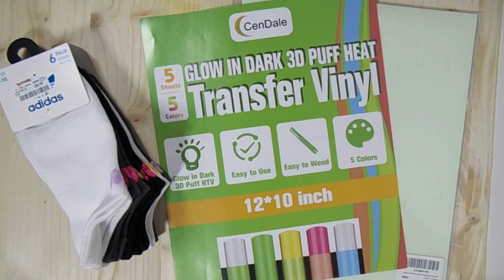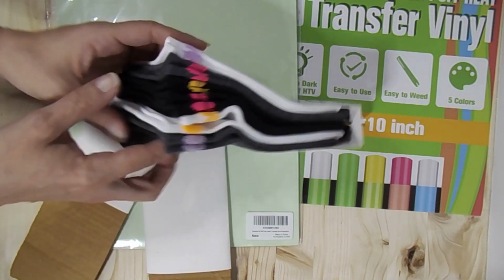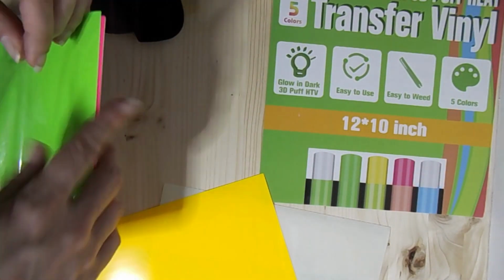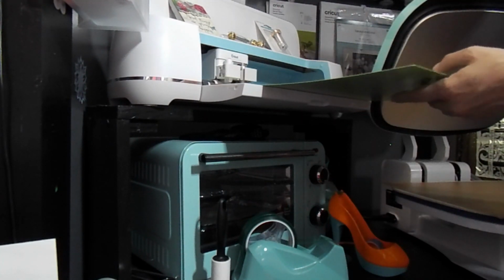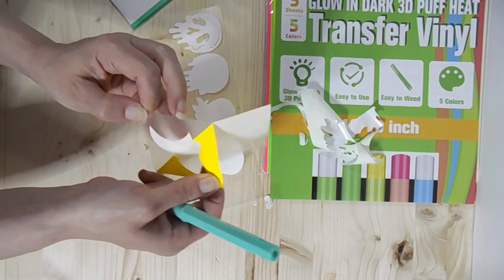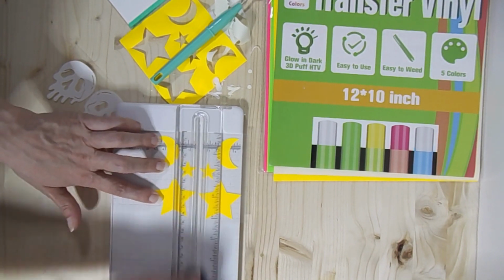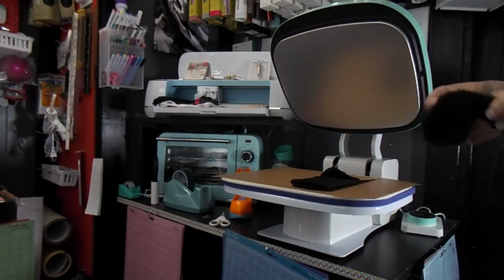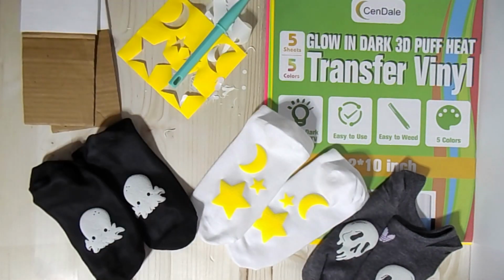Glow in the dark PUFF HTV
THIS IS NOT ADVICE. This is MY opinion, MY channel and MY place to share freely, safely.

Zero hate. For your entertainment, not factual expertise and just my take on it all. Do what is right you and jump in the conversation too.

All are welcome here.

Happy Mail and items for review:
Colman SD 57017
We hope you have a Beautiful Day!!

Vinyl Storage:
Astryas Cream:
I love this printer:
Prime Video (What are YOU watching?):
HTV (brand I purchase):
Sublimation Paper (brand I purchase):
Cricut Mug Press (model I use):
Cricut Maker (model I use):
HTVRont mini press (model I use):
Sublimation Blank Keychains:
Mason Jar Sublimation Tumblers:
Worlds Cutest Box Openers

used code HEATHERHUNTERJ

This box was good in my unsponsored opinion.